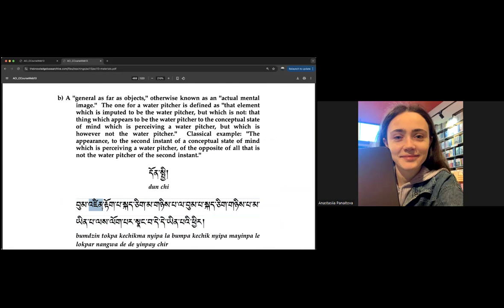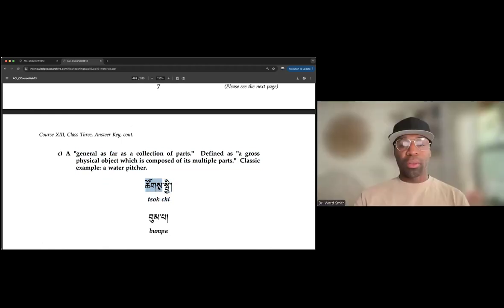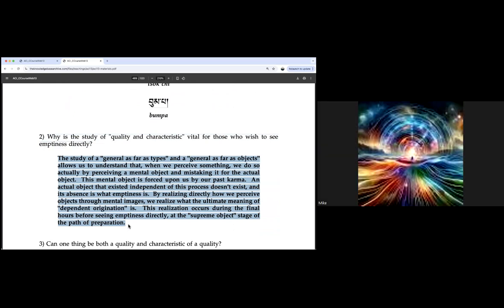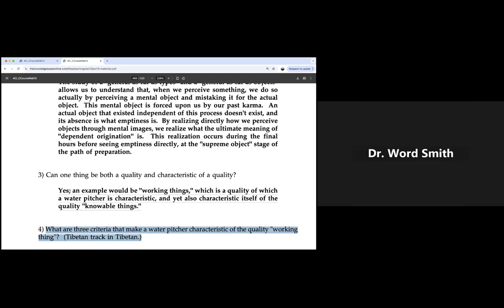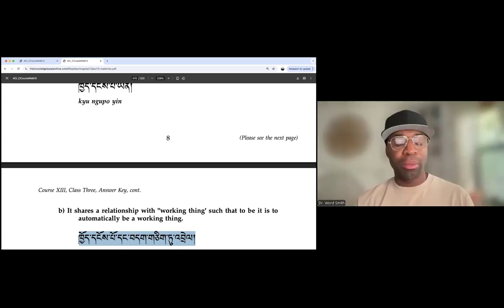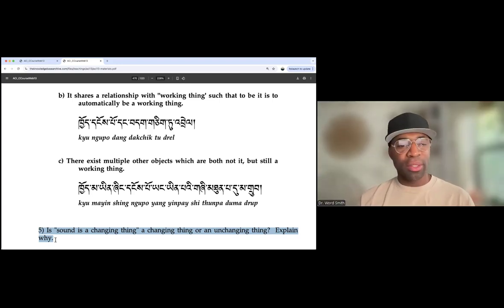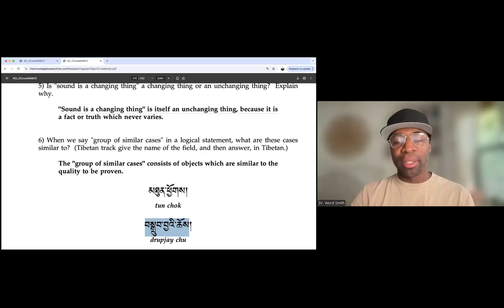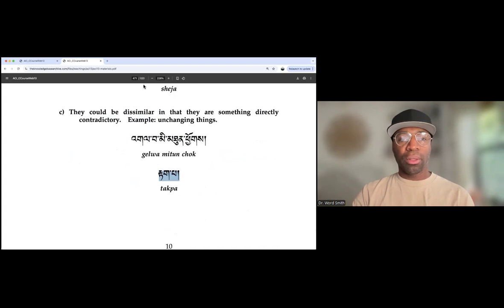UKR ACI 13 Homework 3 with Word Smith (May 24, 2025)